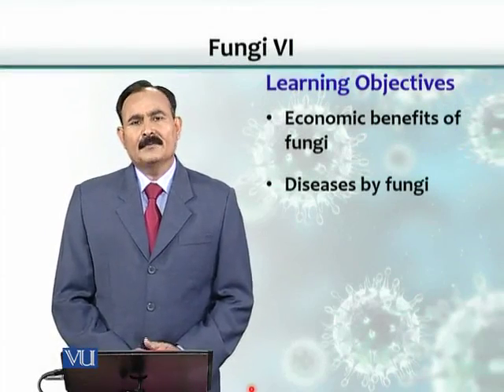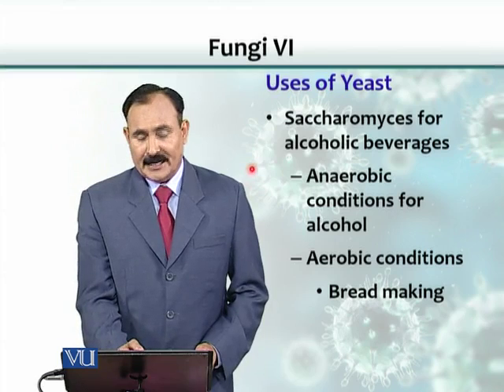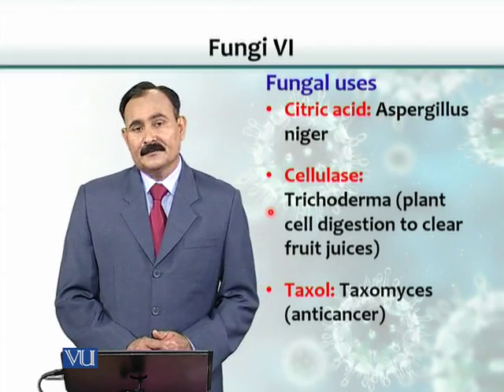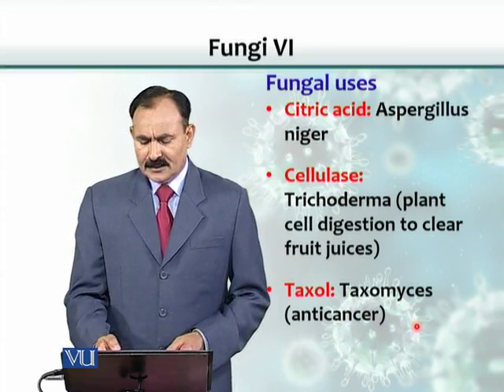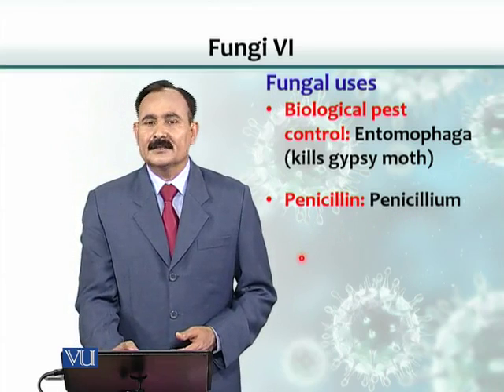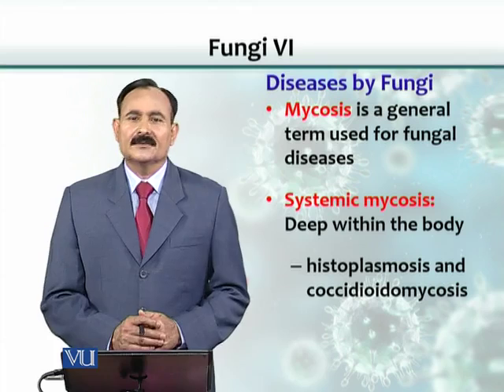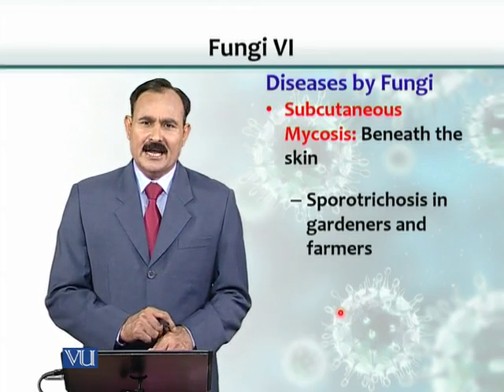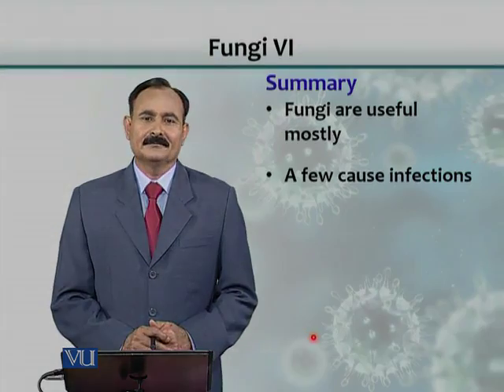BT102_Topic061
BT102 – Microbiology
Topic: 61